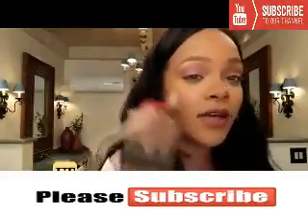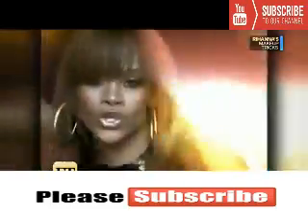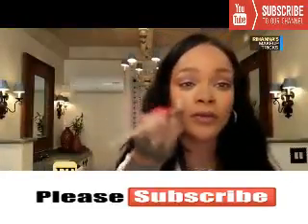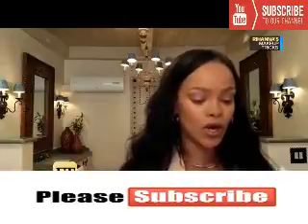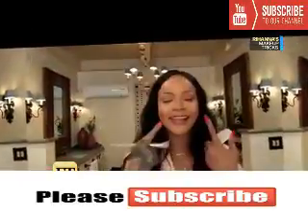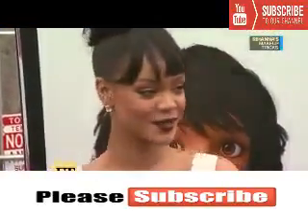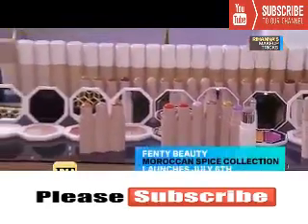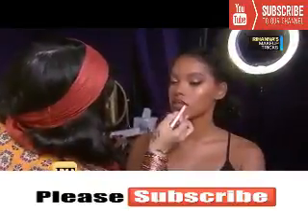Rihanna's Top Makeup Tips How To Get Her Glow